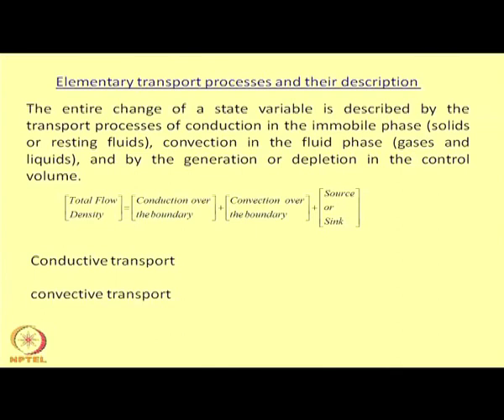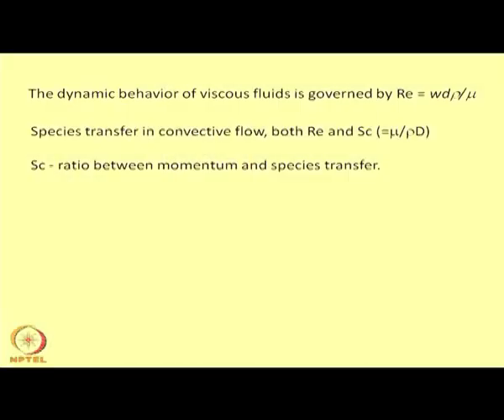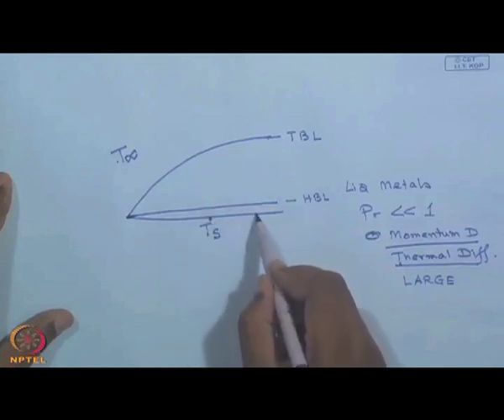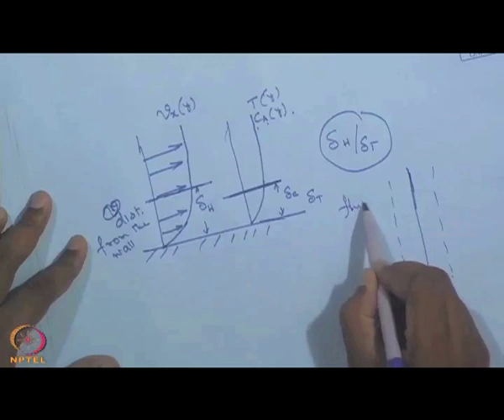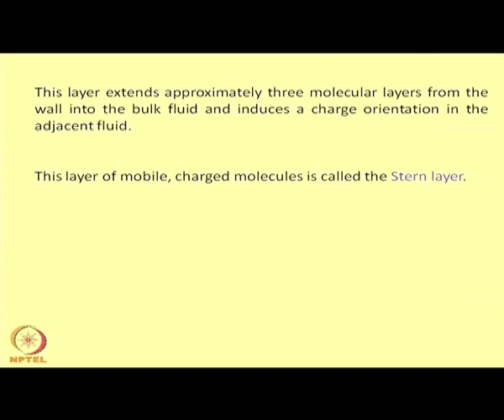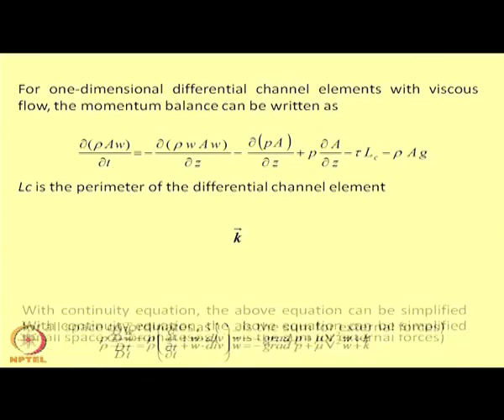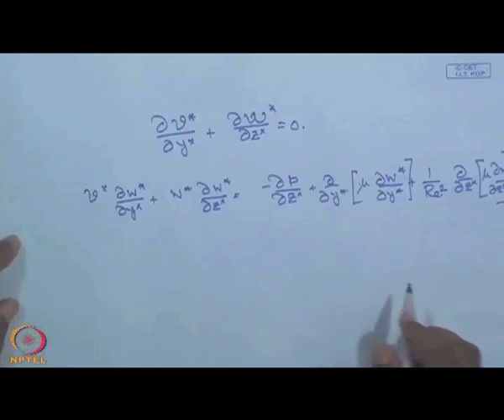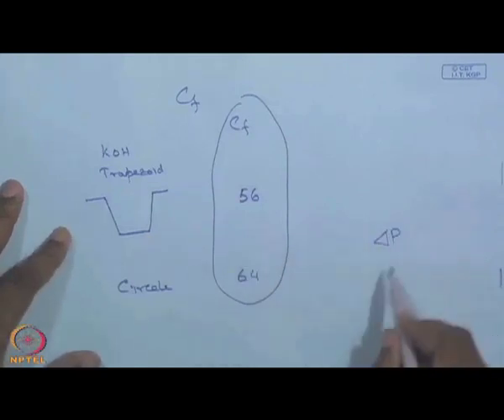Transport Processes and Their Descriptions